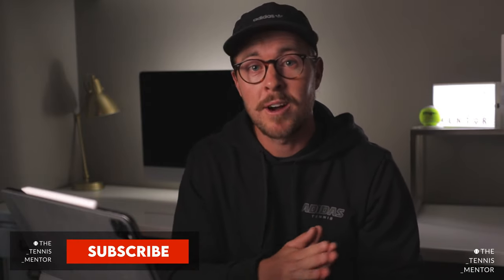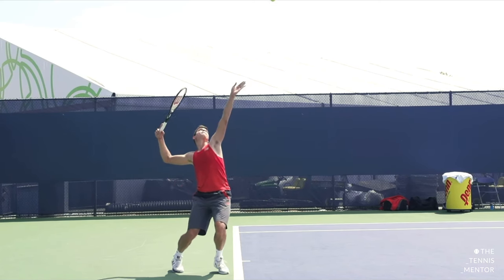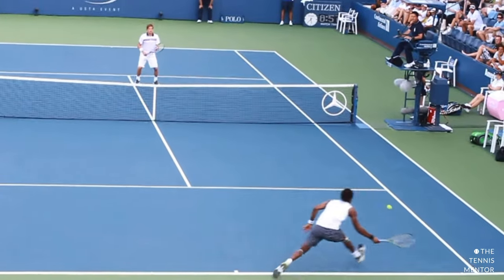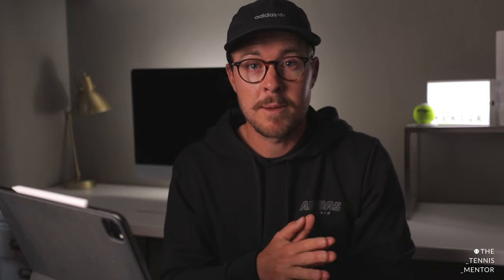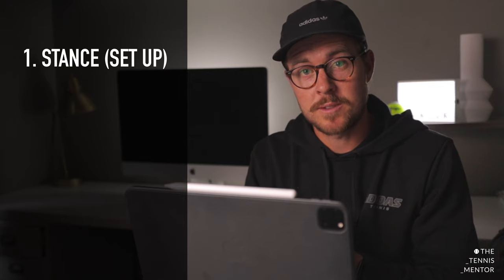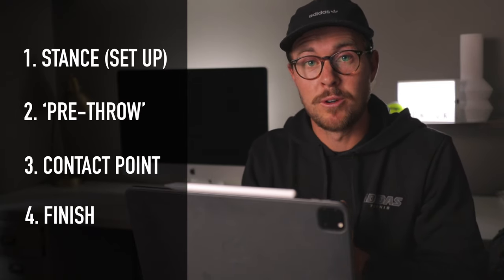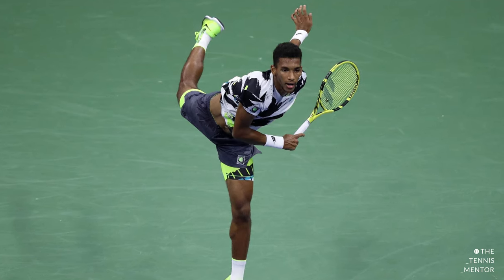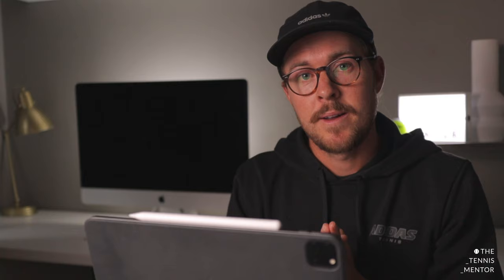Don't Copy The Pros, DO THIS! (Serve Tips)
In this video I share my advice on what you should and shouldn’t copy when it comes to watching professioals play. I use Hannah Smith’s serve as an example. Hannah is currently 18 years old and hits her serve at around 110mph.

Affiliate links: If you end up buying any products through the links below, you'd be supporting me and my channel as I get a little kick back (and it doesn't cost you anything extra!)

MIC: Comica BoomX-U

Many thanks 😊